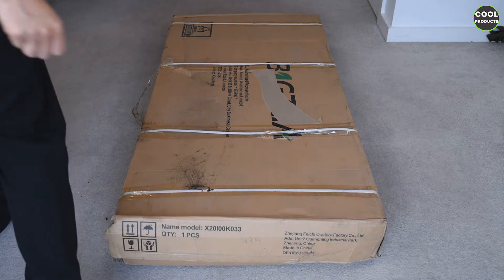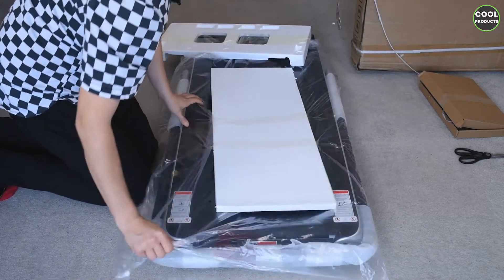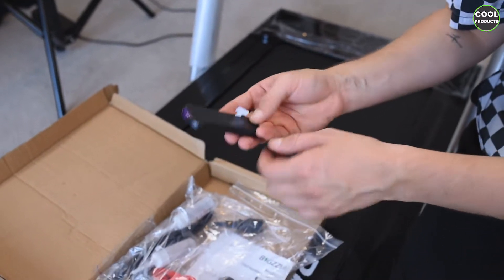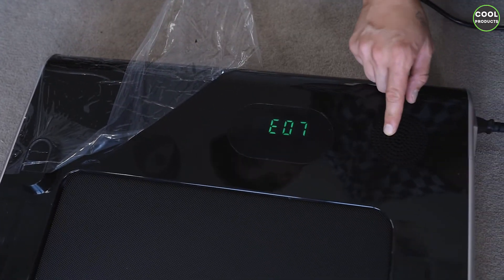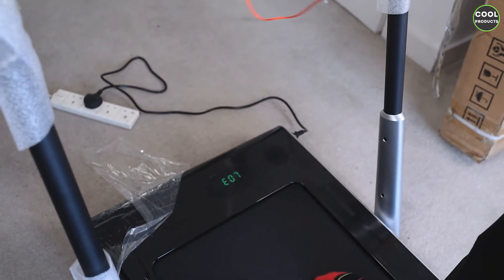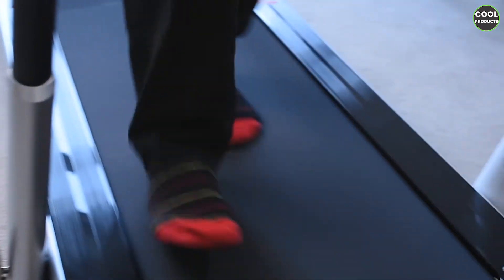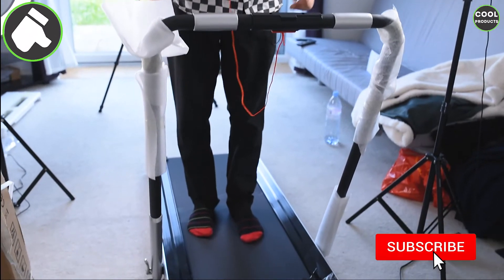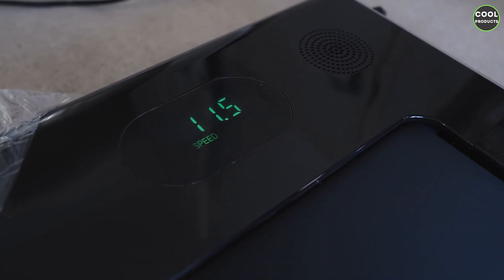Bagzza Treadmill Built-in Bluetooth Speaker Speeds 1-12km/h REVIEW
More details: US
DE similar
FR similar
⬇️This is a video review of the Bagzza Treadmill.

2 in 1 Design - This folding treadmill provides two exercise modes(Walking and Running Mode)and an adjustable speed of up to 12km/h to meet your preference. The armrest can be used as support while walking.
Simple, Clear Display - The display on the monitor shows you your real-time workout information. It will show you your current speed, time, burned calories, and distance covered.
Secure Workout - High-quality materials are designed to last for years to come. Safety key ensures instant shut-off in emergencies.
Foldable Handlebar - Do you want to save space after you finished running? With the quick folding mechanism and transport wheels, you can easily fold the handlebar and transport the treadmill to your desired storage space.
Quiet & Powerful Motor - Powerful motor(2.0 HP Peak Power) gives you a quiet environment while saving energy, ideal for home exercises without disturbing your family or neighbours.